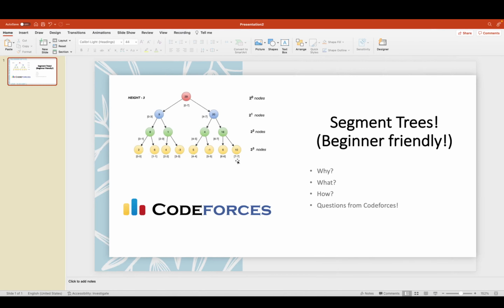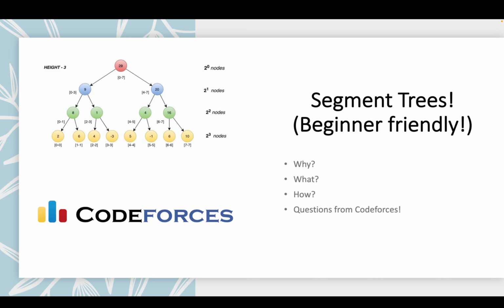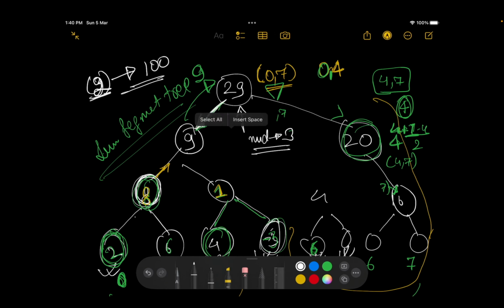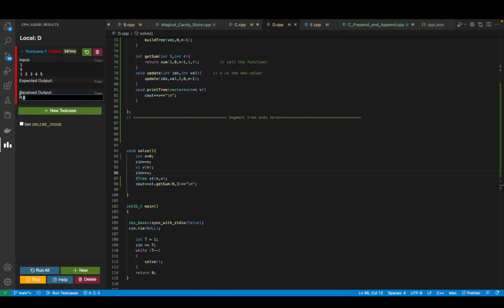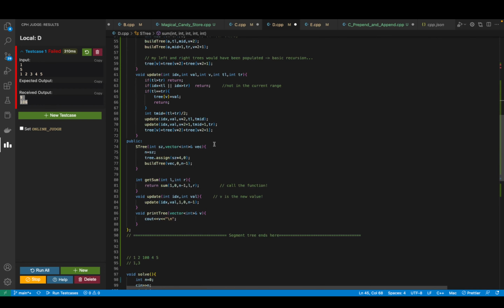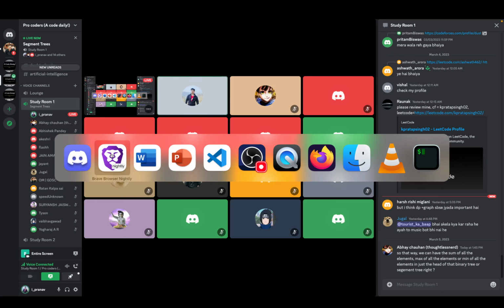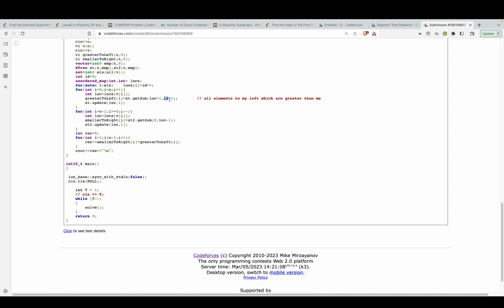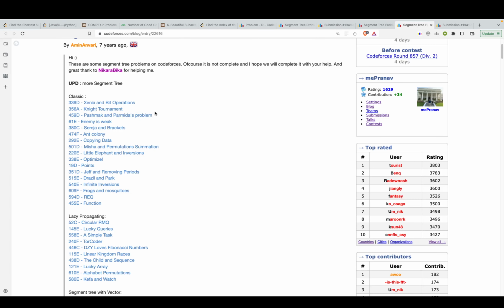Segment trees for beginners | Discord session | Codeforces | Common doubts